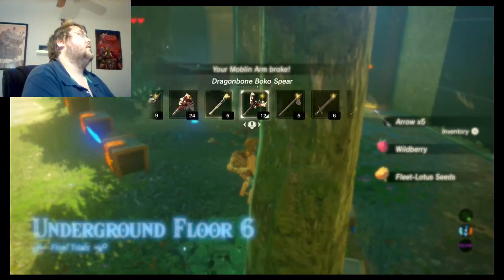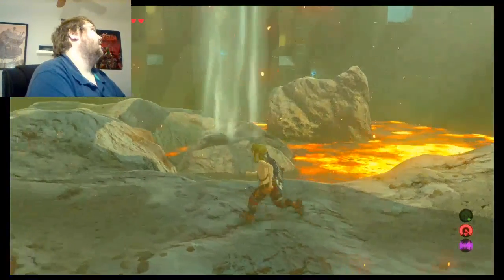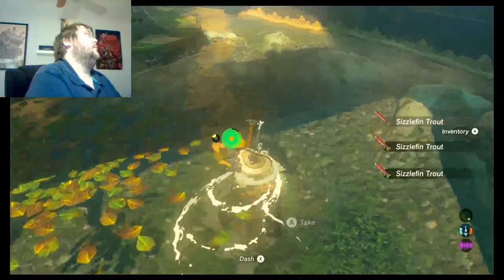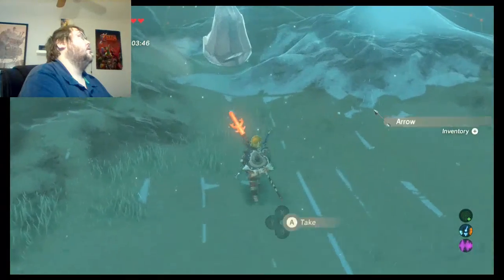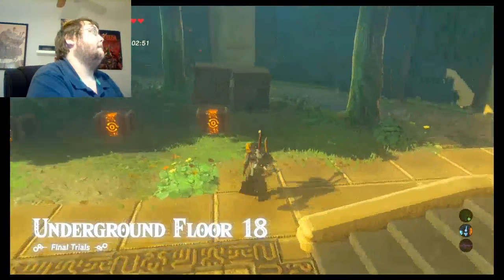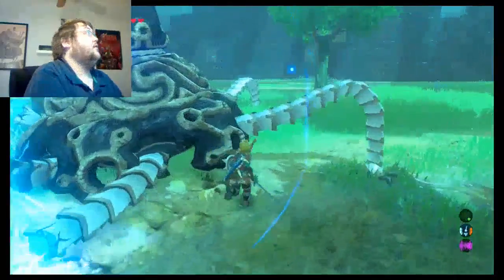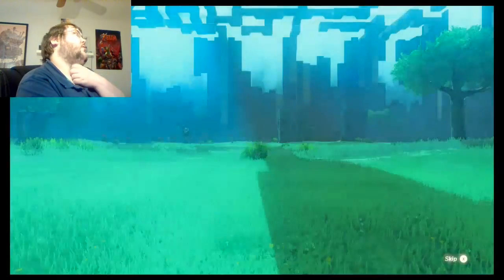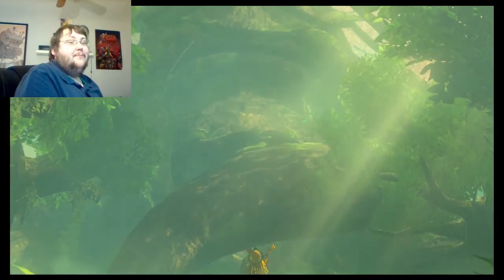Zelda: Breath of the Wild Trial Of The Sword| Finale: The Master Sword Awakened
Time to finish this. We still have quite a bit ahead of us though. Soon the master sword will be at full power.